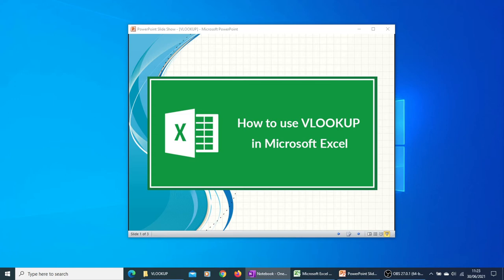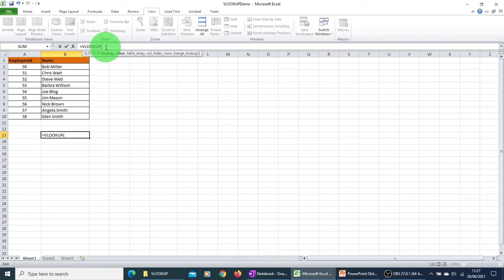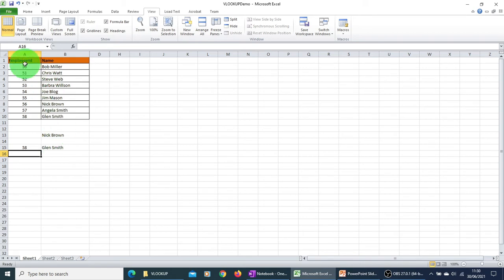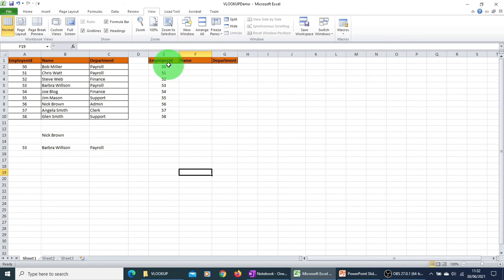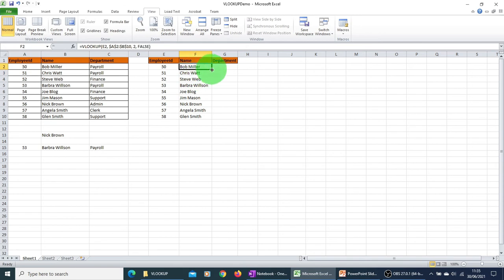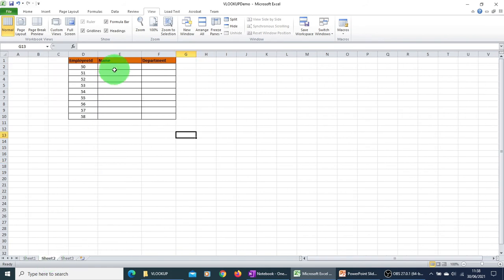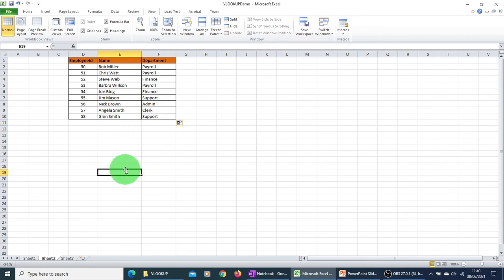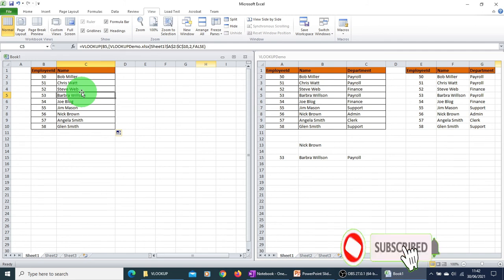How to use VLOOKUP in Microsoft Excel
In this video, I'm going to show you how to use VLOOKUPs in Microsoft Excel. VLOOKUP is one of the most powerful and popular function in Excel. It is a really good function in my toolbox that I use all the time.

We will cover:
- What is a LOOKUP Function?
- How to create a LOOKUP function?
- Create a LOOKUP function for a varying lookup value
- Copy/Paste cells with LOOKUP functions
- Create LOOKUP function for the table data present in another Sheet
- Create LOOKUP function for the table data present in another Excel file.